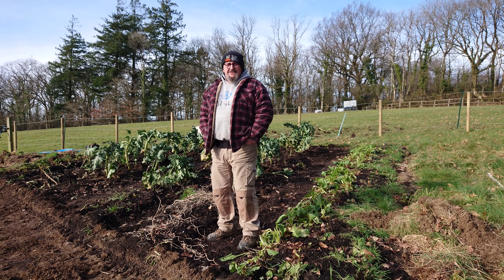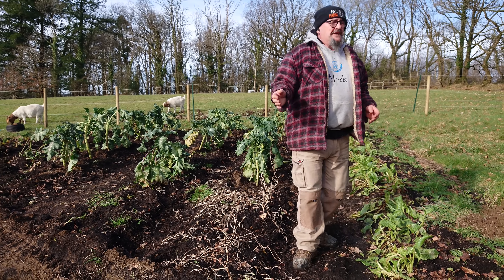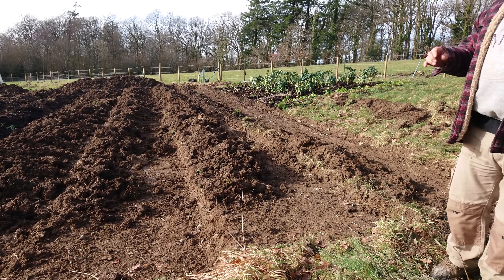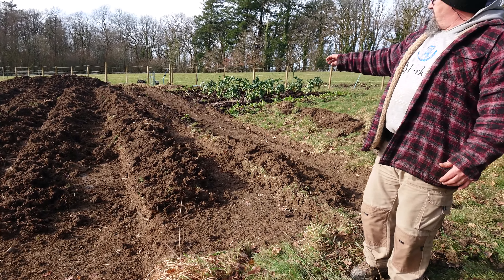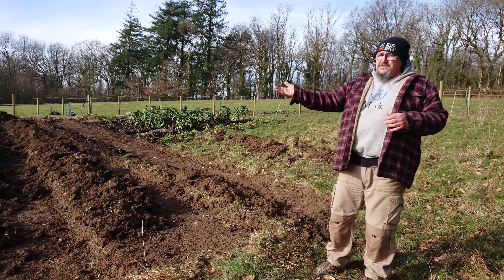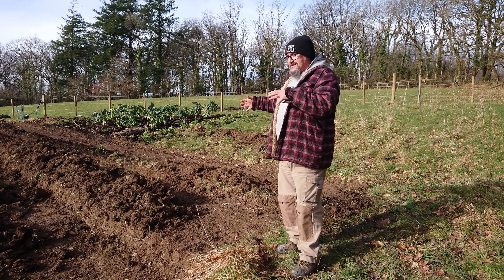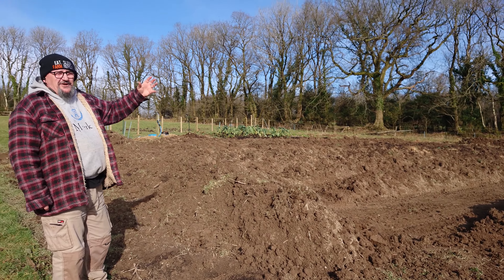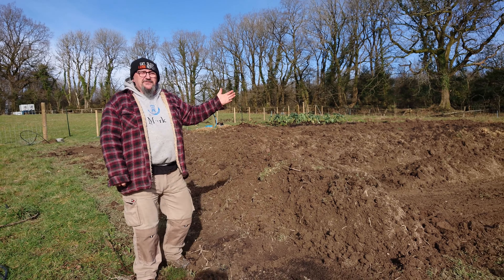Making Swales To Improve Irrigation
If your vegetable or flower beds are on a slope and you find you are having trouble either retaining water during the summer, or keeping the water pressure evenly distributed along the entire length of your irrigation pipes, then this video is definitely for you!

During our first season at Springfield, we discovered that our irrigation system was nowhere near being up to the job. This season we decided to turn our vegetable beds into swales to hold summer rain water in the soil where it’s needed and to equalise the water pressure in our irrigation pipes across the entire length of each bed.

Swales have been used for thousands of years to modify the flow of water, either by moving it from one area to another or to slow it down as it flows across the land, allowing it to sink in to the soil and irrigate crops.

In this first video we show how we have landscaped the growing area to form swales following the contours of the land. Over the coming season we will be posting a series of videos showing how we turn these swales into productive no-dig beds.

If you would like to learn how to make and use an A-frame to create perfectly level swales then like, subscribe and ring the bell to be notified when we post new videos.